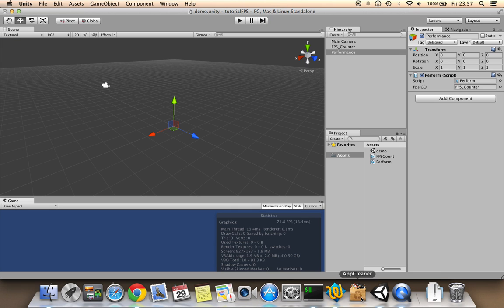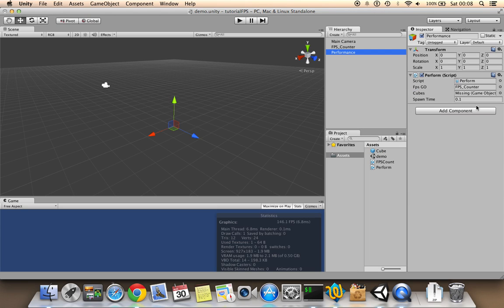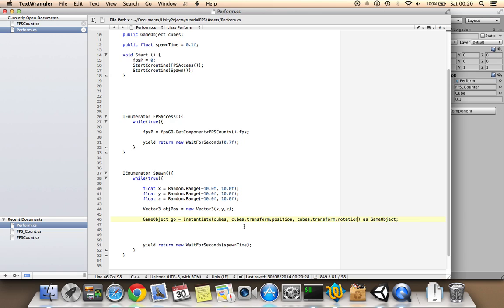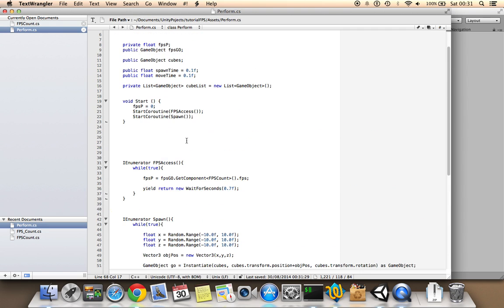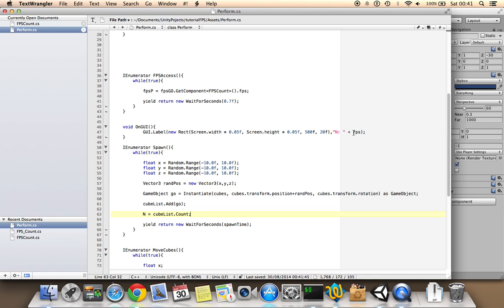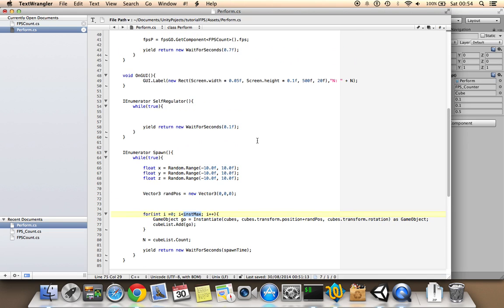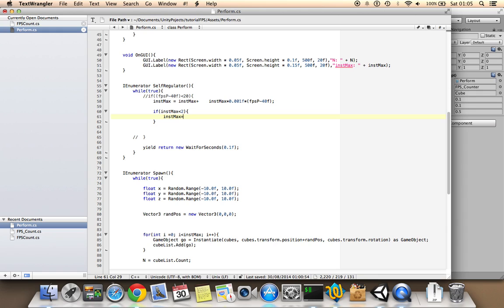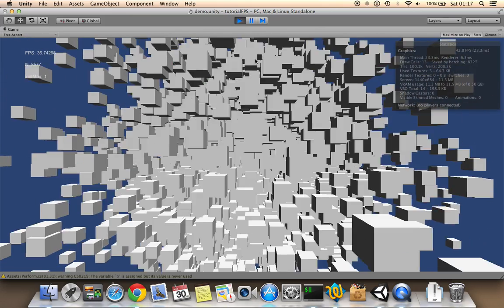Unity tricks: Performance self-regulation overview (Pt3)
This tutorial explains the way how you can write game scripts, which would self-regulate their own performance. Tutorial is based on random cube spawning and moving them example. Self-regulation stops spawner when FPS bellow critical threshold.